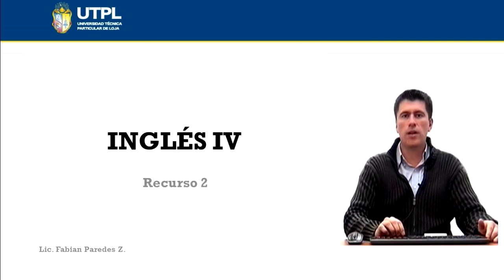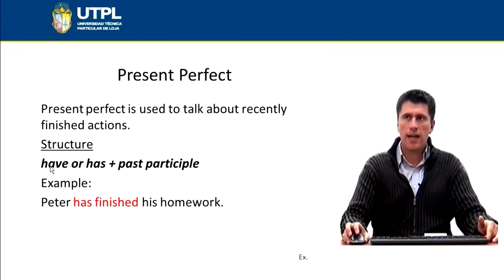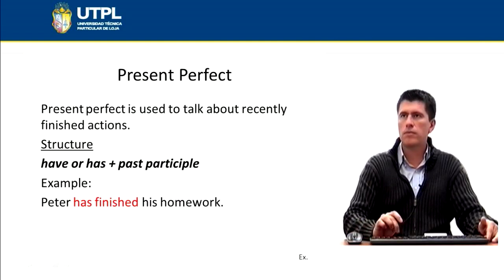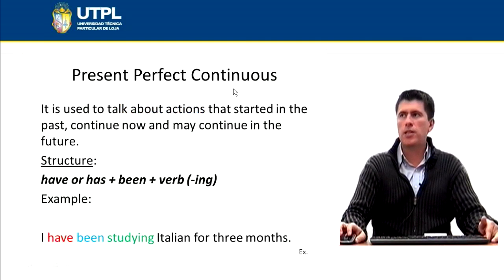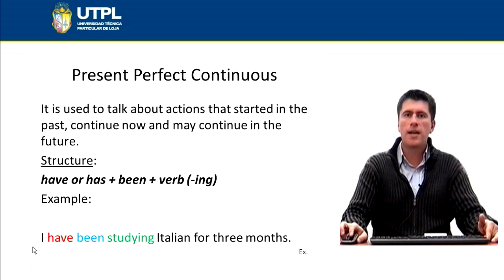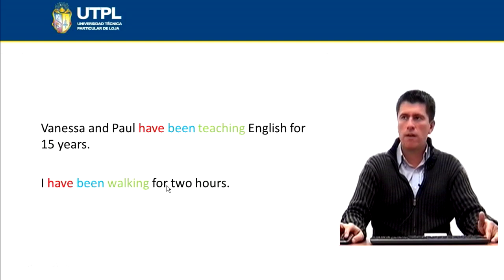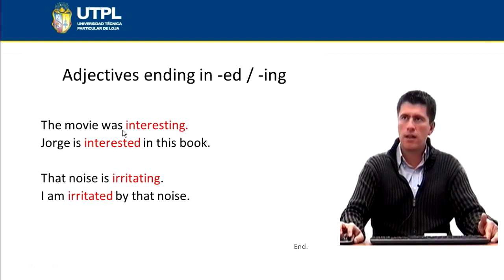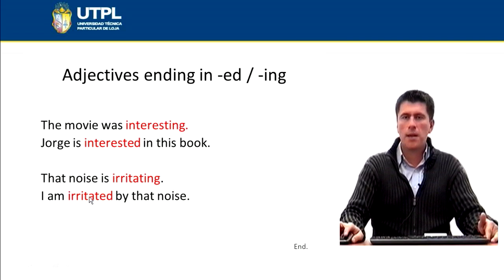UTPL PRESENT PERFECT / ADJECTIVES ENDING IN - ED AND ING [(TODAS LAS CARRERAS)(INGLÉS IV)]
Todas las carreras
Inglés IV
Tema: Present perfect / Adjectives ending in - ed and ing
Ponente: MS. Marcelo Paredes